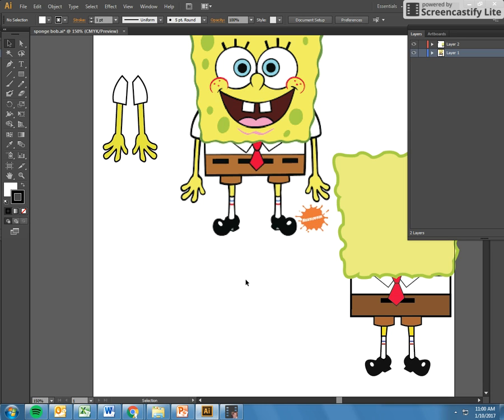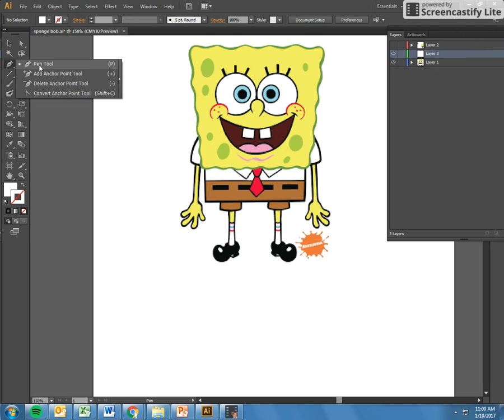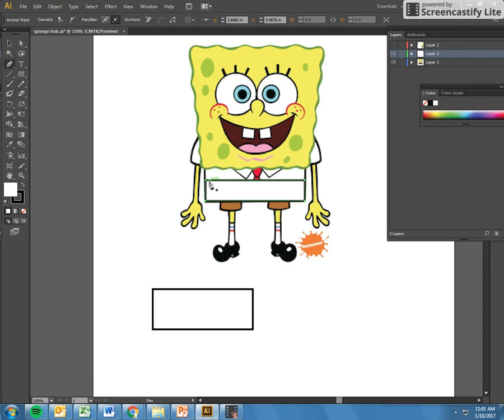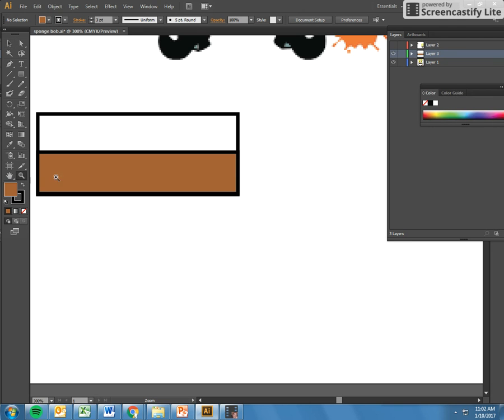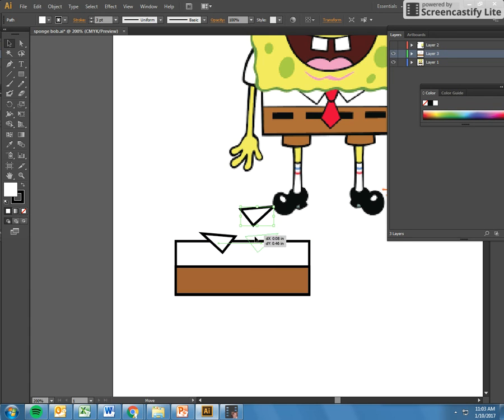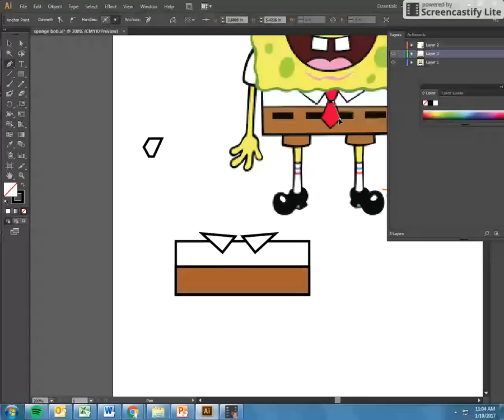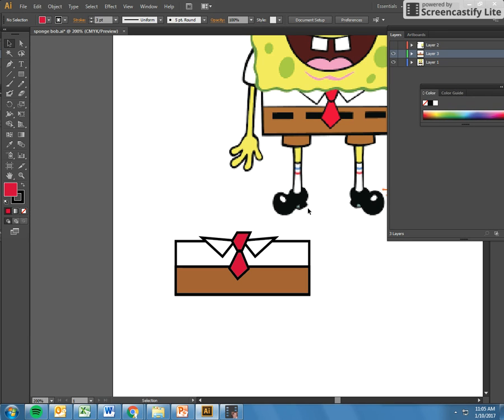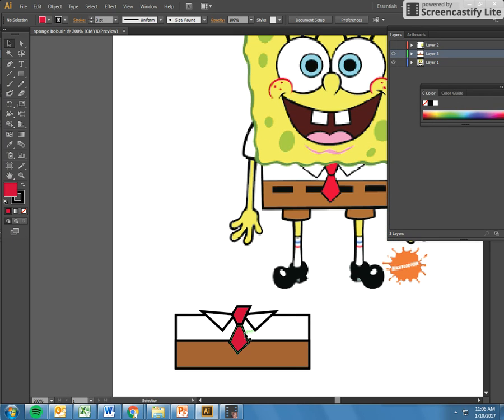Swanke lesson 30 Illustrator Pen tool part 1